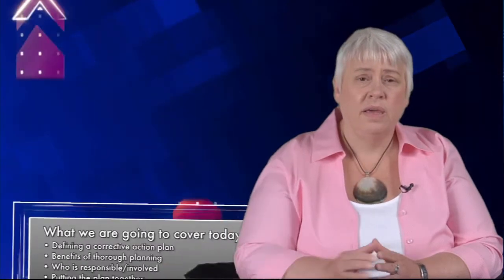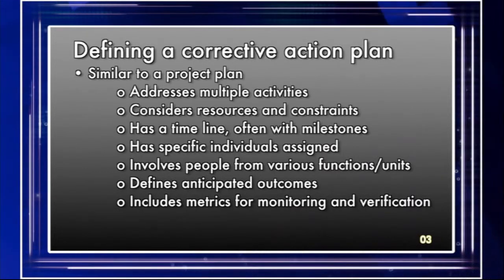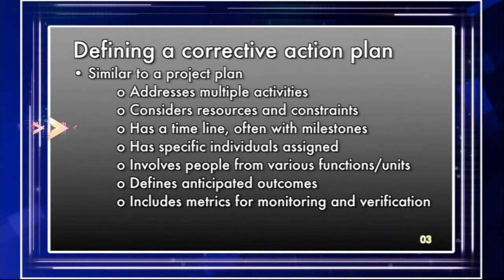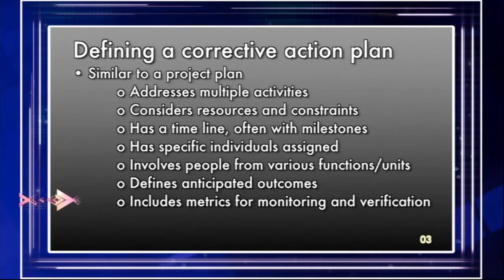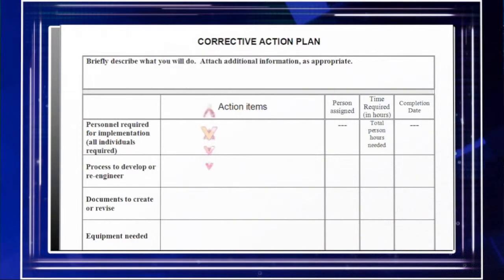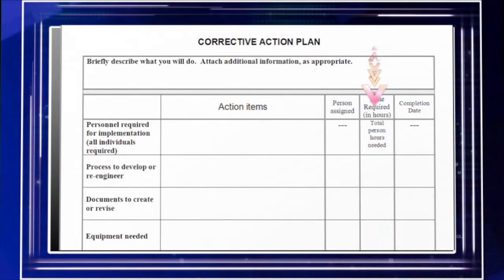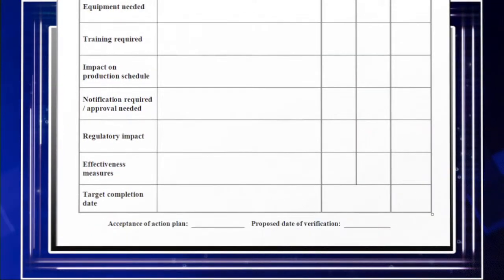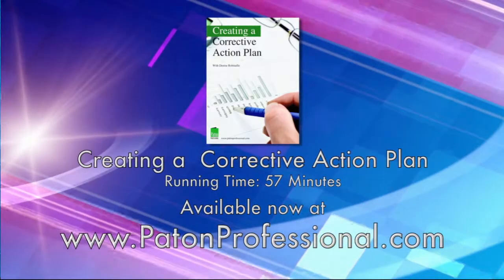Paton Professional Video Training Promo - Corrective Action with Denise Robitaille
One of the great things about doing educational videos is finding out just how many things out there it's possible to be educated in.

This video is one of the promos for a series we did with Paton Professional, a publishing company in Chico California that specializes in quality management... everything from ISO-9001, lean management, customer focused systems, process management... you get the idea.

Or if you don't, don't worry. It's all Greek to most. And that's our point. RocketSpots.tv ) can create vivid, impactful educational materials targeted specifically for your audience, no matter how specialized and specific.

These videos star Denise Robitaille, a rock star in the ISO 9000

) to check out her stuff and purchase if you'd like.

Some of the terms which might help you find this video again in your searching: